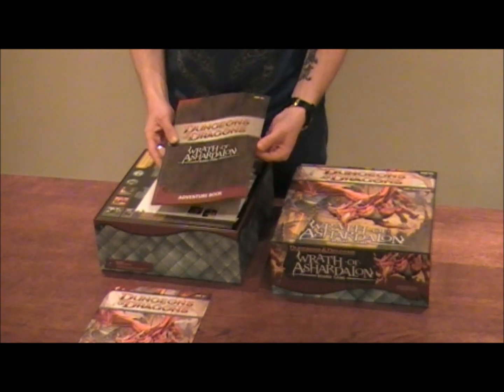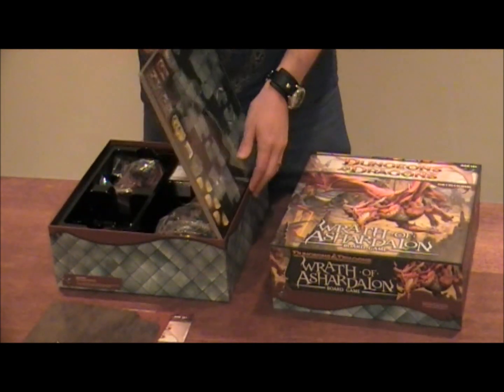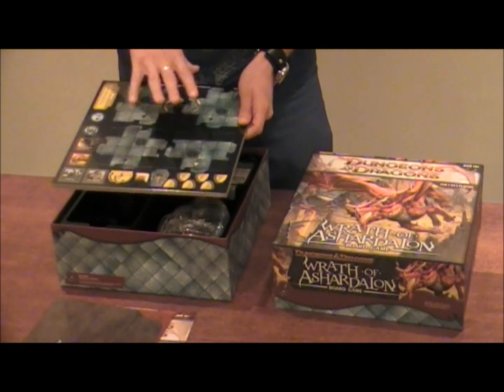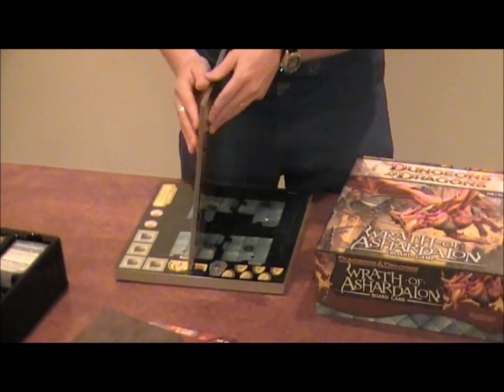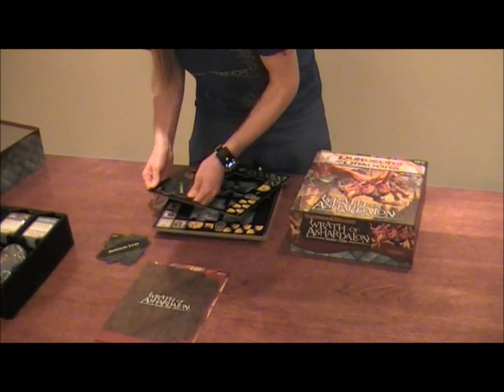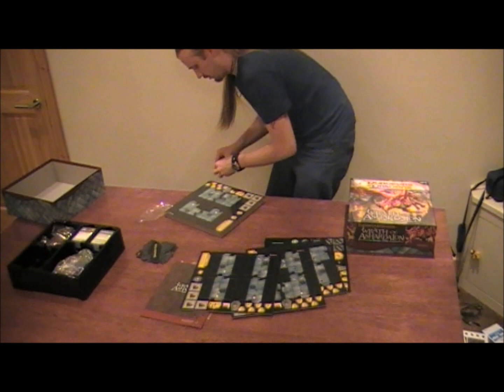Wrath of Ashardalon Unboxing by Grim Tree Games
Grim Tree Games shows an unboxing of the board game Wrath of Ashardalon, from Wizards of the Coast. We show the components of the game in detail and have a brief look at the rules. We also have a forum and blog